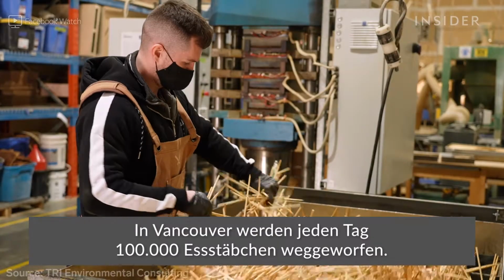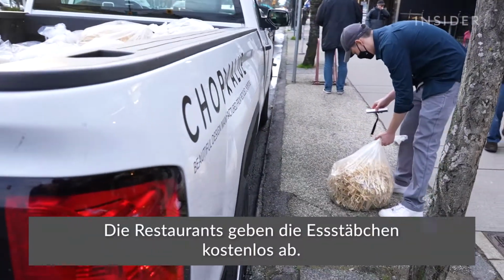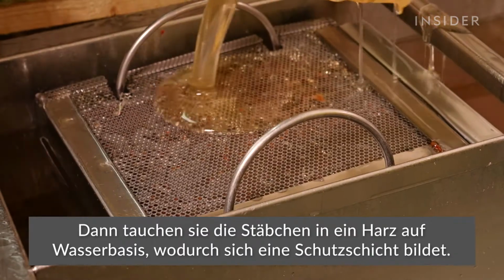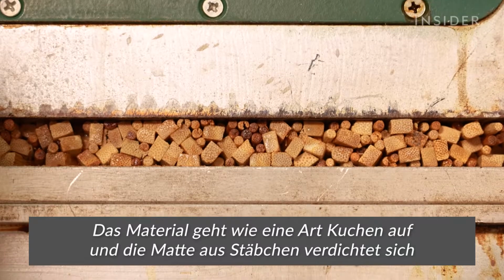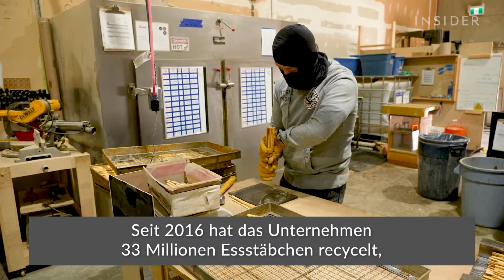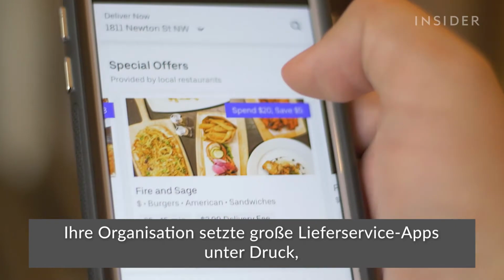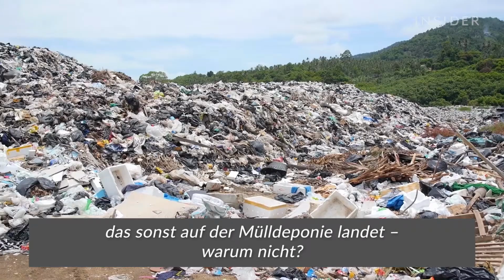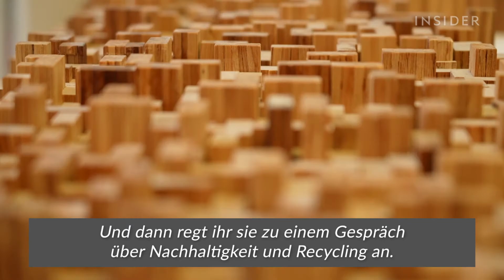Ein Tisch aus 10.000 Essstäbchen: Mit diesem Verfahren kämpft ein Startup gegen Umweltverschmutzung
Weltweit werfen Menschen jedes Jahr rund 80 Milliarden Paar Essstäbchen weg. Das ist eine Menge Müll durch ein Produkt, das in der Regel nur einmal benutzt wird! Daher hat das kanadische Unternehmen ChopValue ein Verfahren entwickelt, mit dem aus den Stäbchen Regale, Möbel und Untersetzer hergestellt werden können. Wie genau das funktioniert und ob dieses Konzept eine Zukunft haben kann, das erfahrt ihr in diesem Video.

Wir von Business Insider Deutschland verbinden unabhängigen, modernen Wirtschaftsjournalismus mit Themen, die dich wirklich interessieren. Hier findest du alles, was du über Wirtschaft, Politik, Technologie, Karriere, Lifestyle und mehr wissen musst.